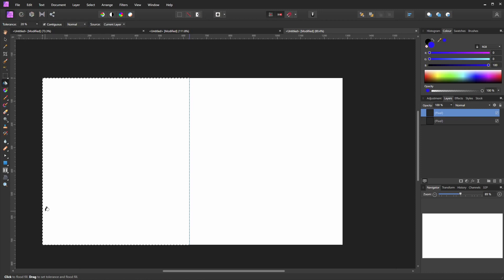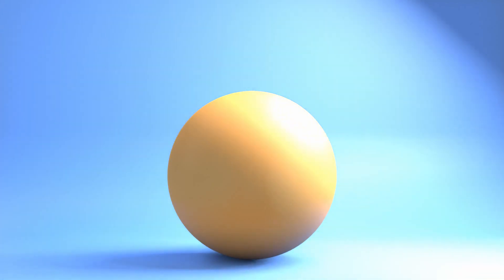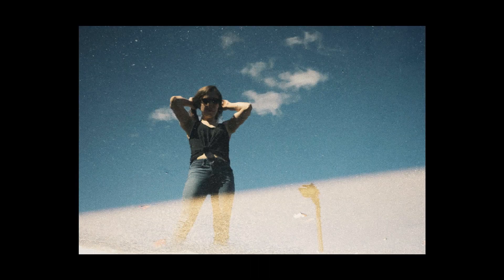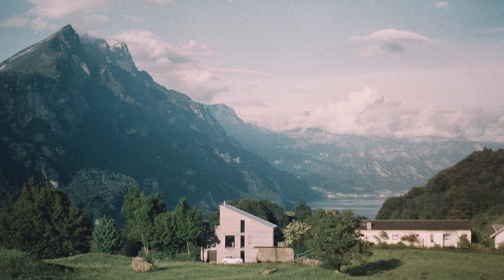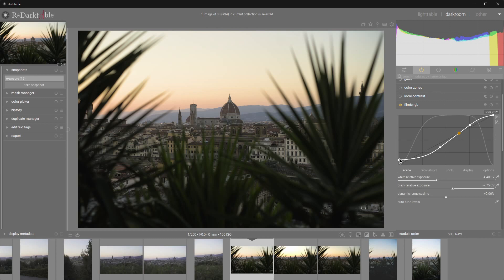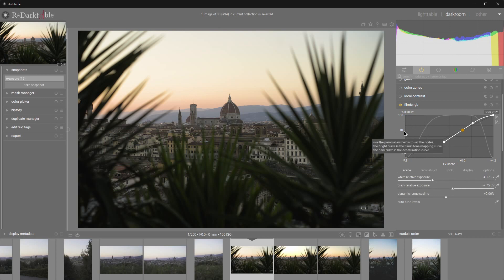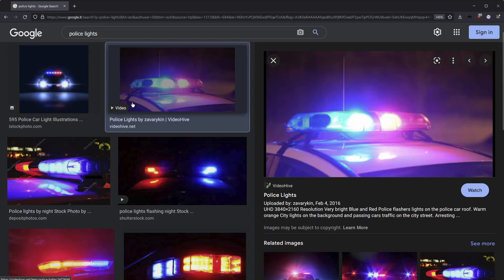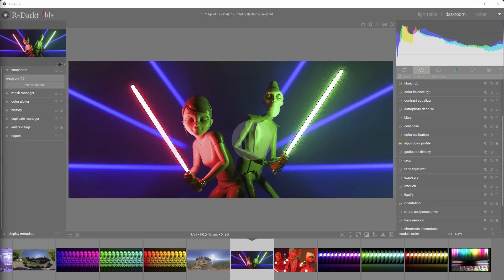Fixing broken digital photography with "Filmic". Part 1.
Ever felt like your photos feel uncanny? Ever felt like your photo looks too dark, but too bright at the same time? Increasing exposure just makes everything worse? "Filmic" is here to save you!

Hue-shifts is something that we see everywhere, constantly, especially in photos or videos taken with smartphones. However, this problem is not limited to smartphones. Hue skews (like the famous "Ratpiss yellow") are everywhere, from 3D Animation, to Big Screen movies. It's very important to recognise it and understand how to avoid it. Otherwise, we might get stuck in this apocalyptic nightmare of image making...

(by me)

(by Gleb Alexandrov)

(by Affinity Photo)

(by Louis du Mont)

(by Aurélien PIERRE)

Photos used in the video:
02:34 by Kody Dahl
02:43 by Corey Young
02:53 by Etty Fidele
03:35 by Tvetoslav Hristov
03:40 by Jakob Cotton
03:45 by Bohdan Palahai
03:52 by Alexandra Lowenthal
03:57 by Mo
04:04 by Eric Lee
04:05 by Brandon Hoogenboom
04:05 by Randy Laybourne
04:06 by Iwan Shimko
04:09 by Pine Watt
05:02 by XPS
05:25 by Scott Evans
05:30 by Balu Gáspár

Video segments:
00:00 - 01:34 - An experiment with digital colour
01:34 - 02:10 - Hue shift / Hue skew
02:10 - 03:25 - What does "Filmic" do?
03:35 - 05:08 - Photography philosophy rant
05:08 - 05:58 - "Filmic rgb" in Darktable
05:58 - 07:21 - Examples of "broken" colour and fixing it
07:21 - 09:14 - Middle gray / Neutral gray
09:14 - 10:48 - The "Filmic" S-curve
10:48 - 12:17 - Highlight and Shadow desaturation
12:17 - 13:15 - Closing rant